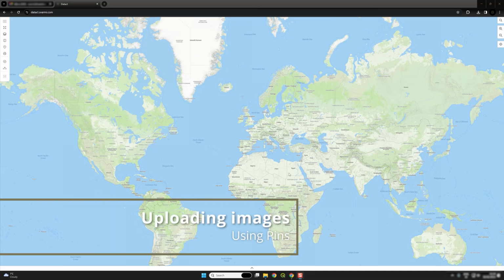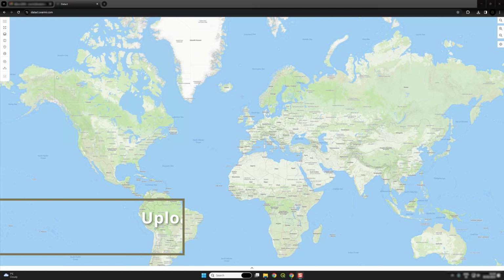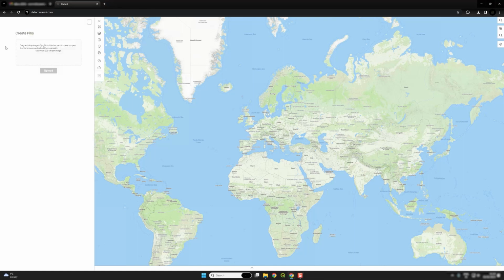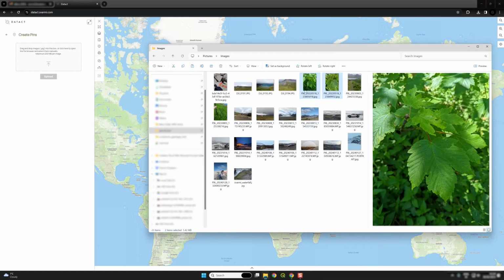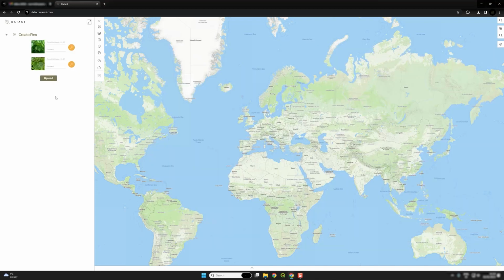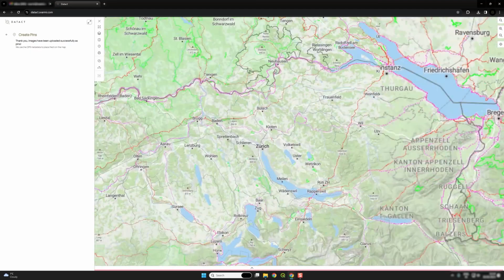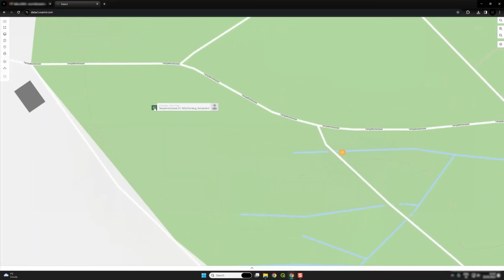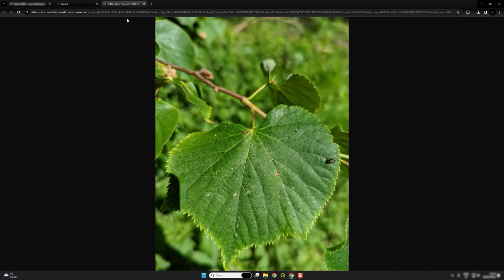DATACT How To - Upload images to the map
In this tutorial you will learn how you can save your images to the map at the location the images were taken from. In order for this to work you have to have an image that has the GPS location in it's EXIF data. All smartphones today allow you to do this but you might have to change the settings on your phone so that location data can be saved with your images. All images from drone usually have GPS location associated on the images.

Saving images this way gives you a better understanding on where picture was taken and can give better overview and management of photos.